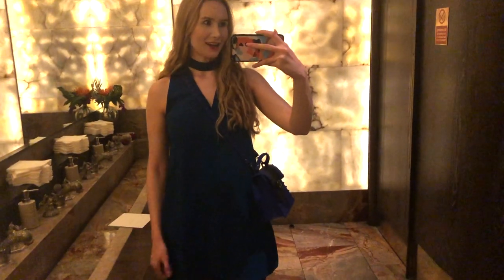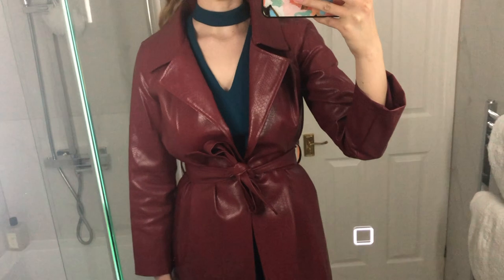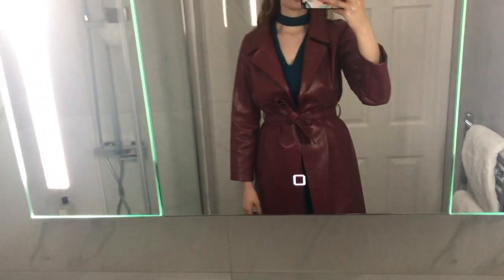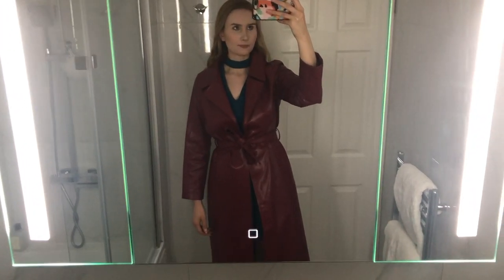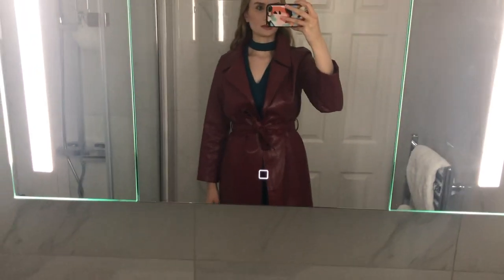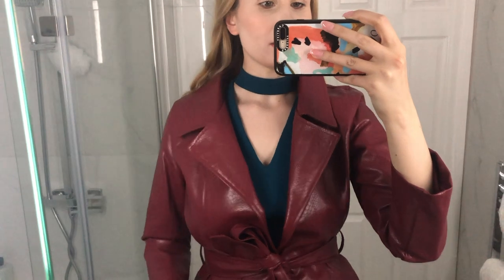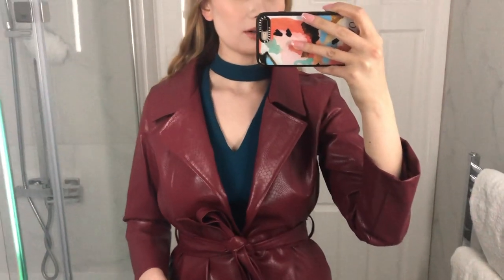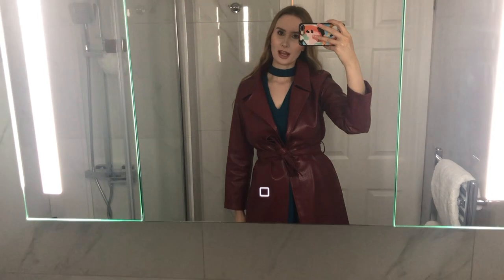LONDON VLOG | Girly Dinner & Drinks in Belgravia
An evening out in London for a special occasion aka v v boujee!! (london vlog amazonico)

Silky Thoughts and Peace of Mind - FortyThr33

xoxo